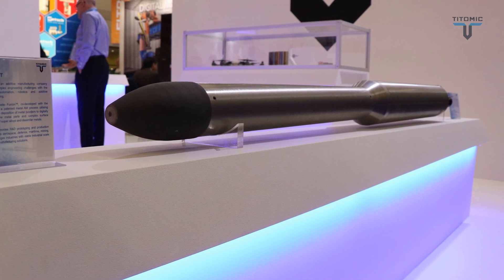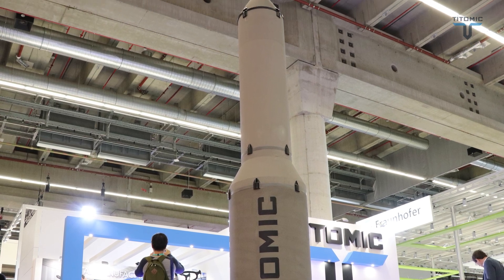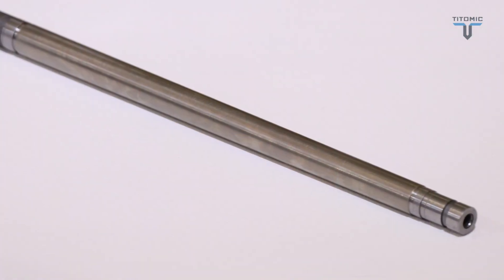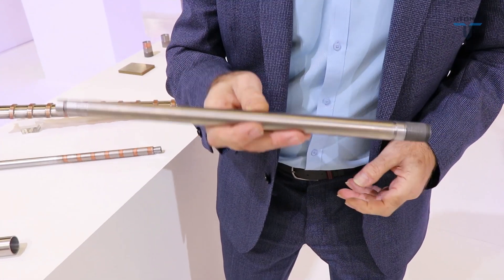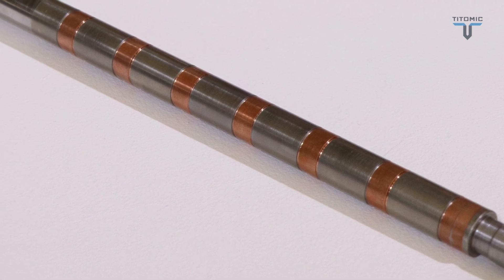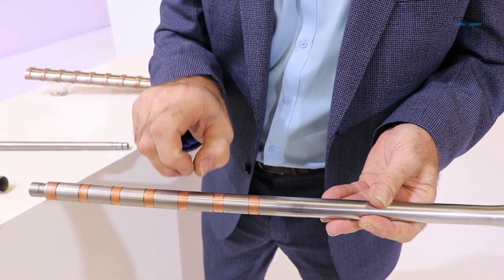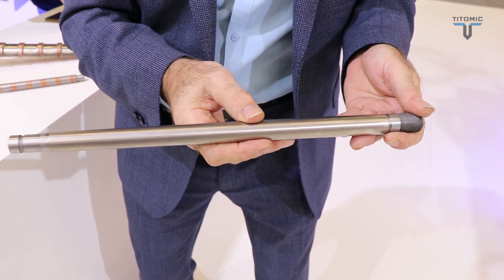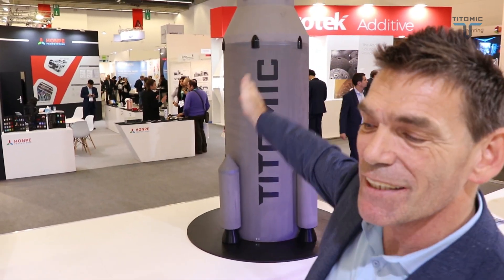Titomic at Formnext - Future of Additive Manufacturing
Hear Titomic's Managing Director Jeff Lang discuss Titomic's latest innovations and commercial applications at Formnext 2019; the world's largest additive manufacturing conference and exposition.